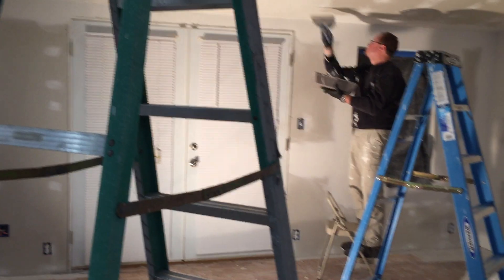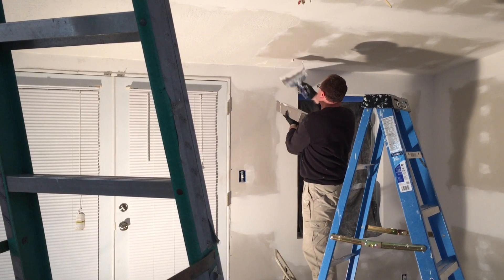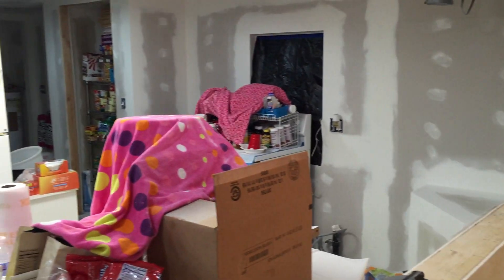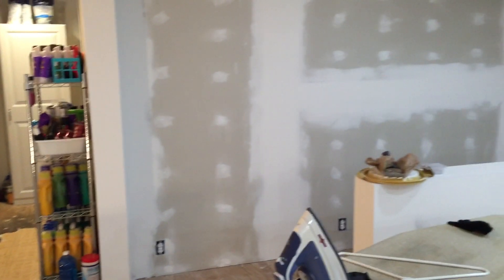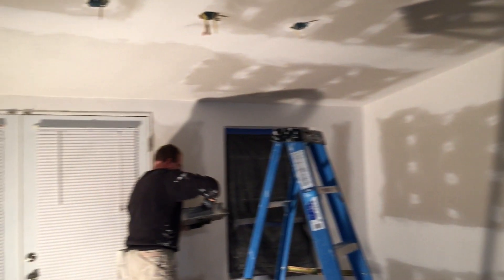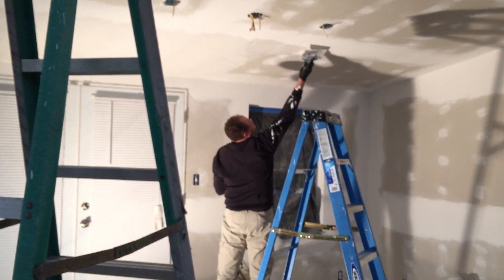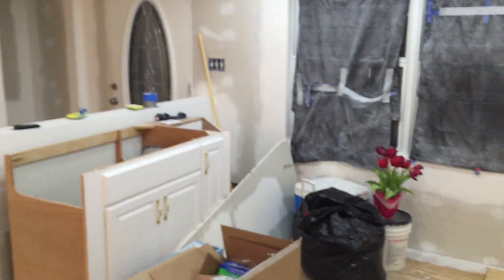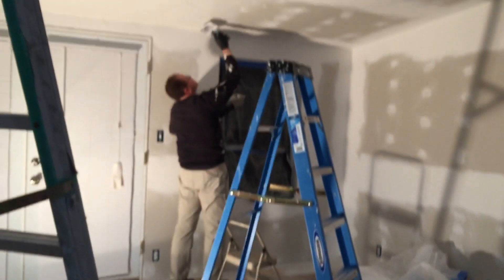HOUSE UPDATE - FEBRUARY 2015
See where we are with our house renovation.  We have been working to excavate black mold and are making some progress.